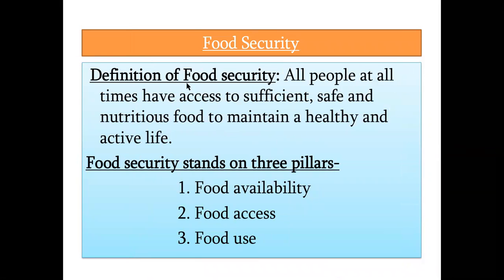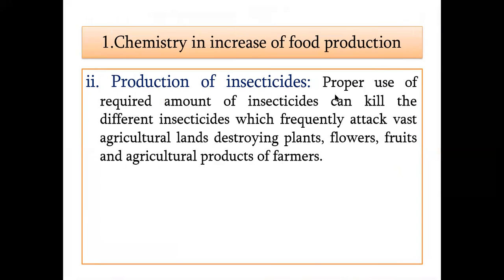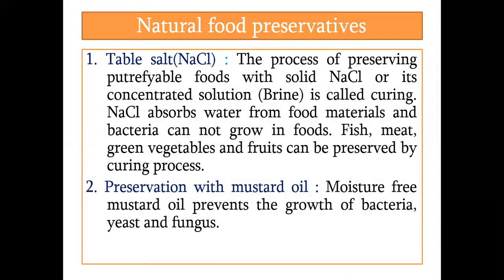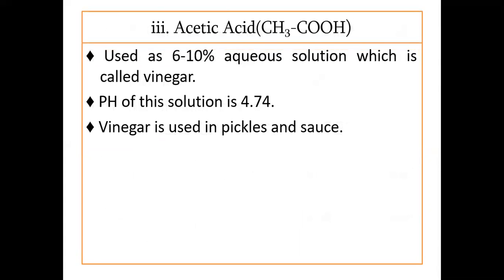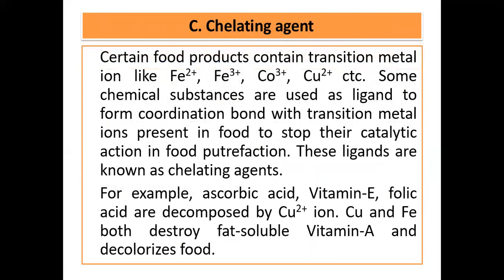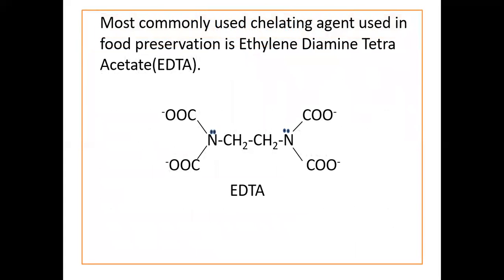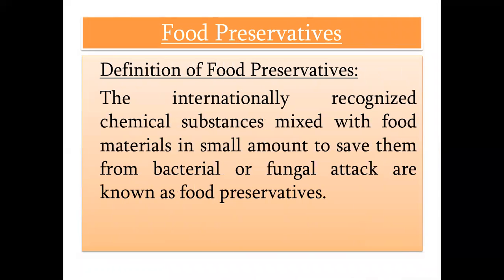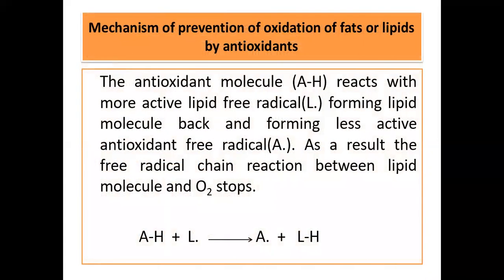XI_Chapter-5(Vocational Chemistry) Lecture: 01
Food Security and Chemistry, Food Preservatives.